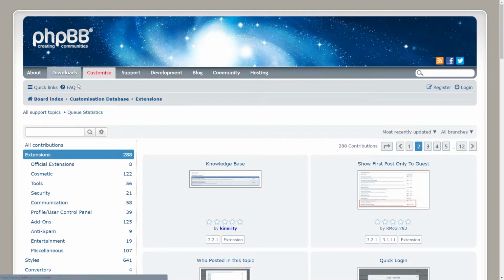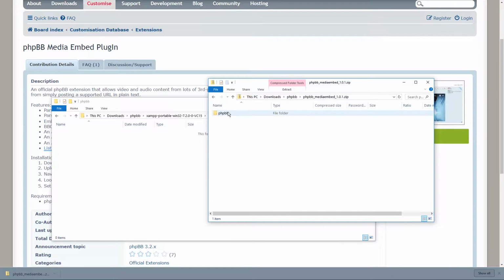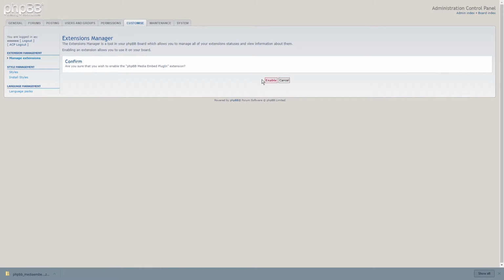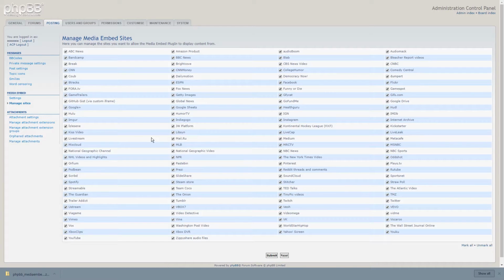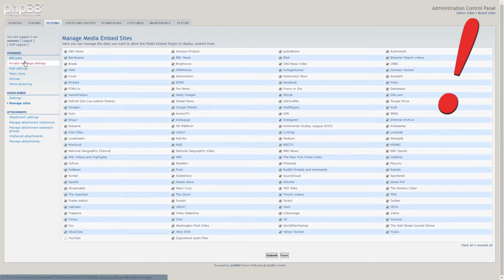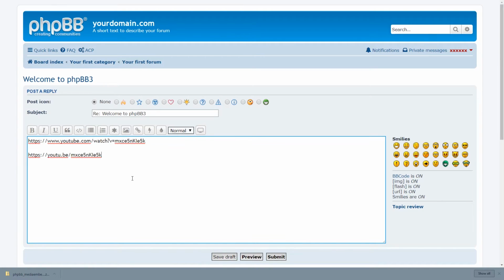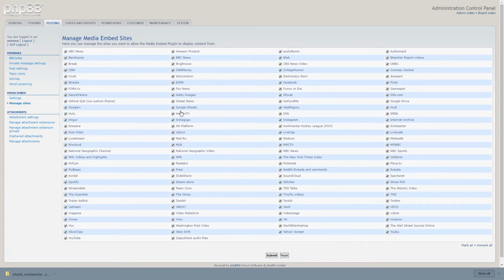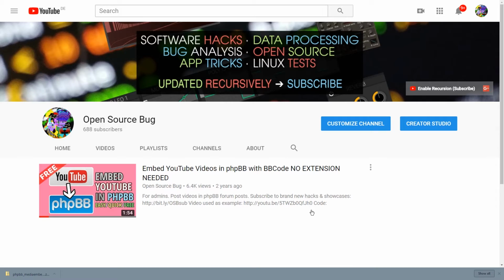How to Embed YouTube in phpBB using Videos/Links Only!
Nowadays, it is very easy to use BBCode but it is so much more clean and beautiful and easy to use when you use an extension.